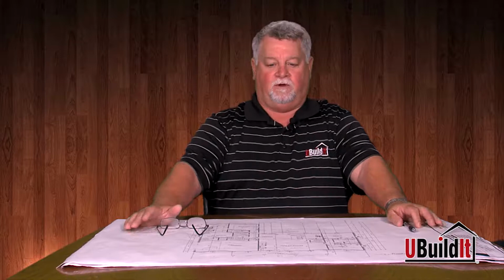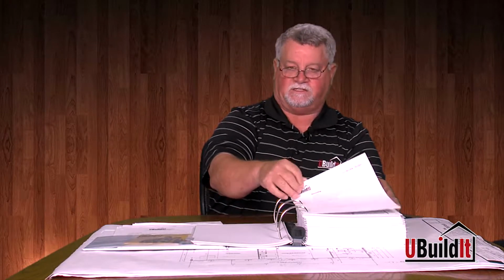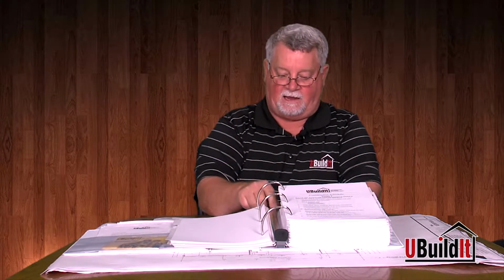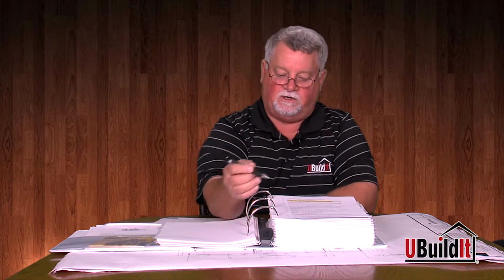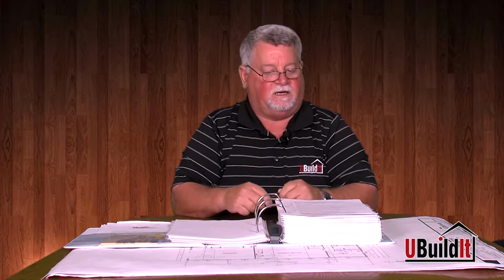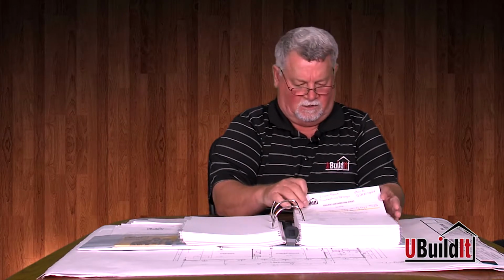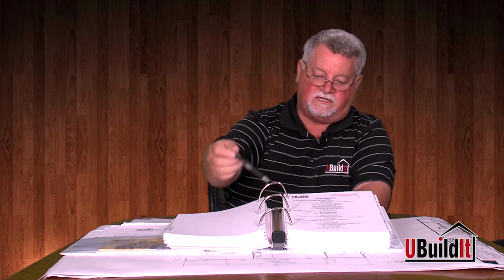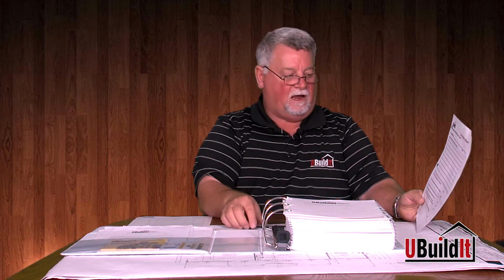Ron Brown Construction Manual